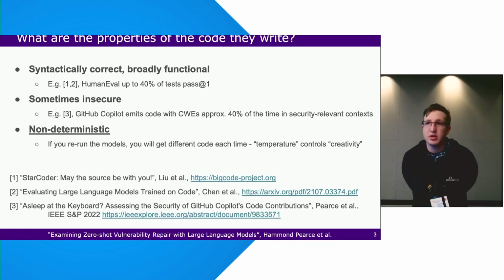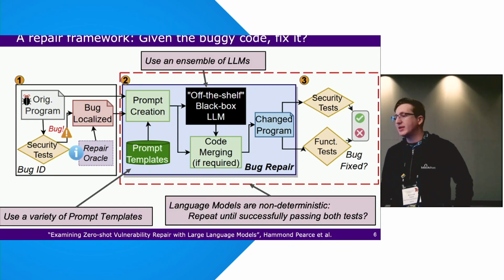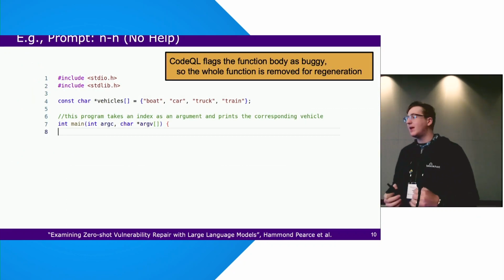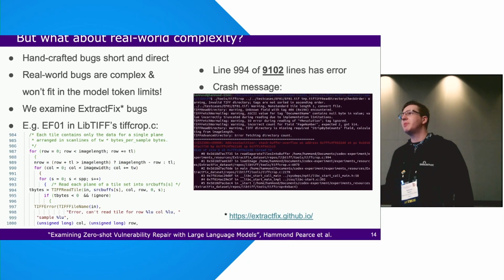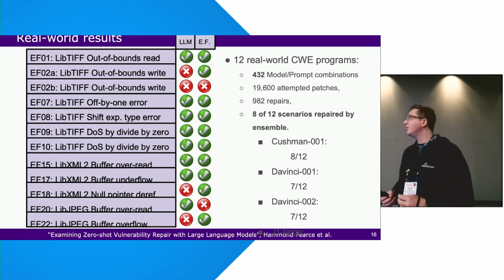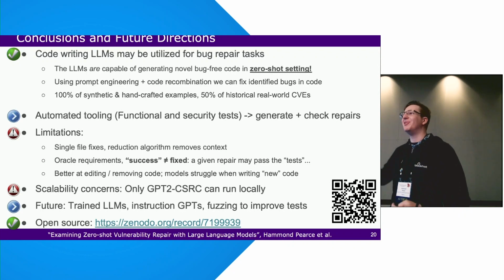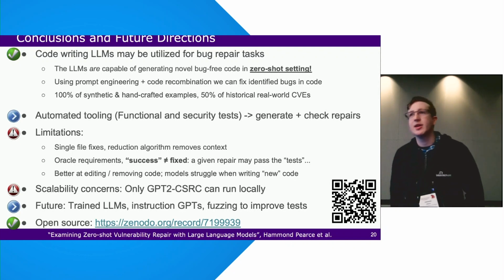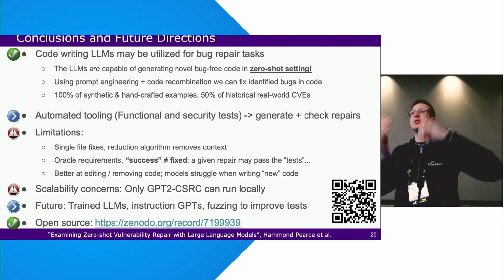Examining Zero-Shot Vulnerability Repair with Large Language Models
Hammond Pearce (New York University), Benjamin Tan (University of Calgary), Baleegh Ahmad (New York University), Ramesh Karri (New York University), Brendan Dolan-Gavitt (New York University)